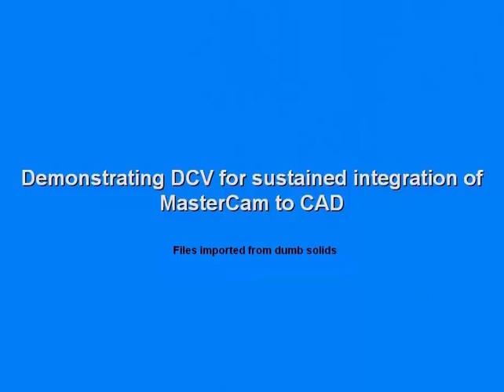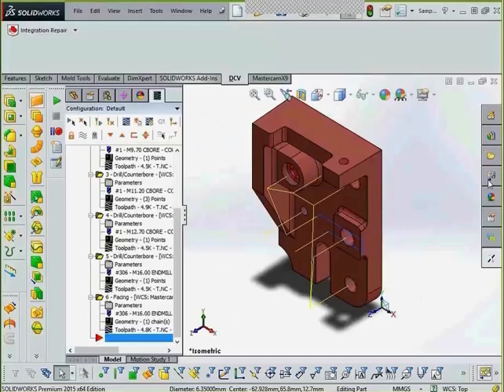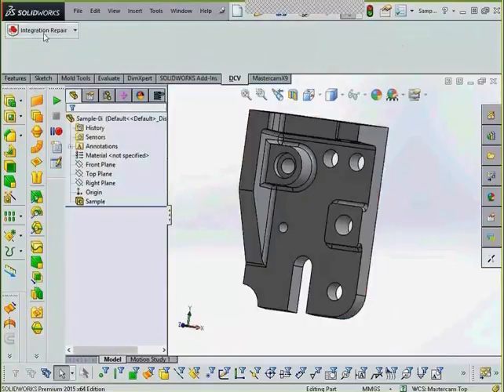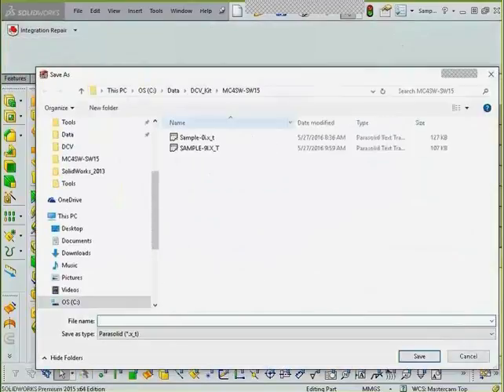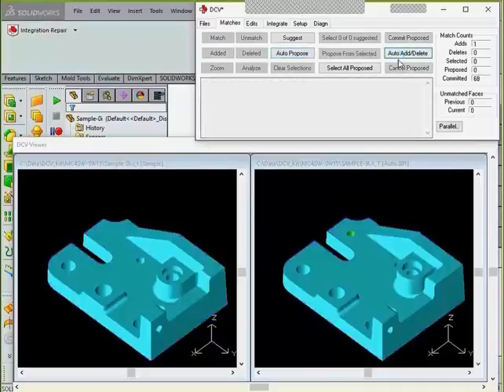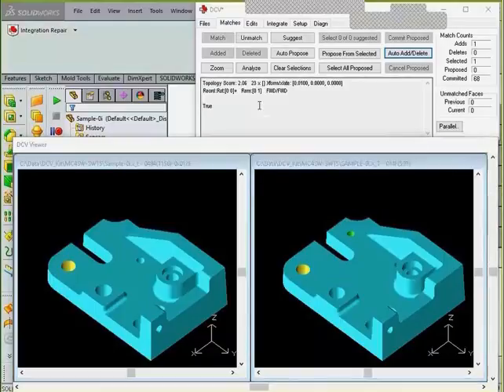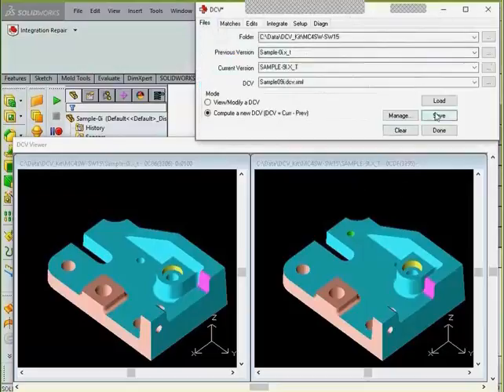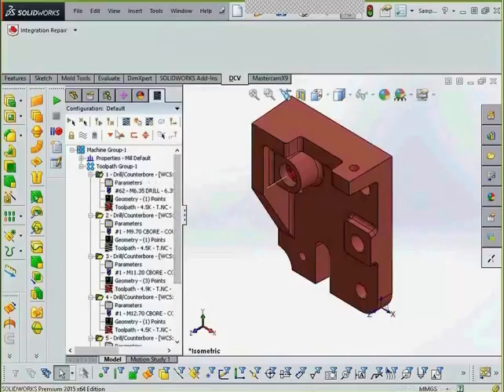Associativity for MasterCAM Imports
The video shows an IGES import into MasterCAM for SOLIDWORKS.
The NC program updates correctly with the same results as if the geometry had been updated within SOLIDWORKS.